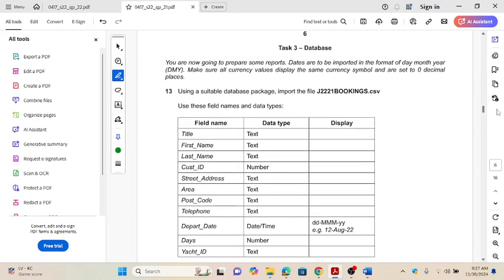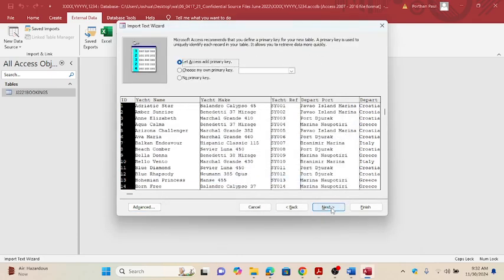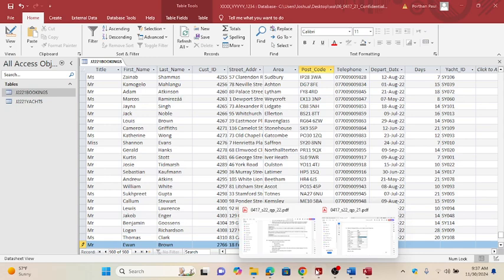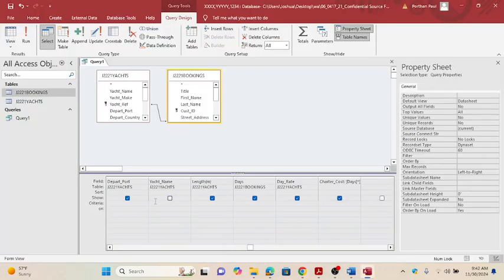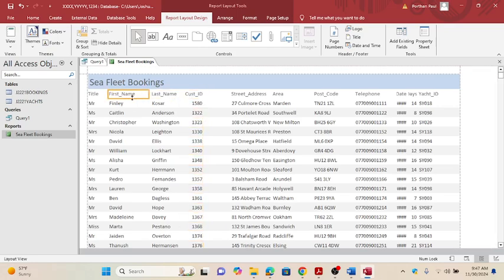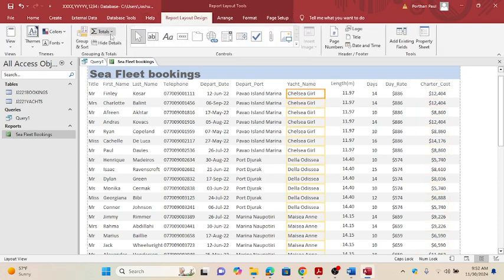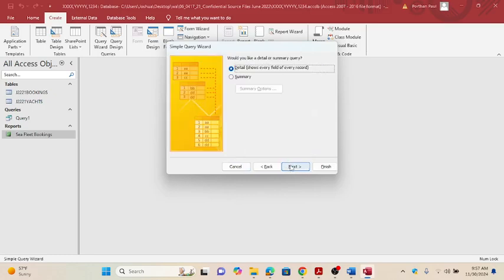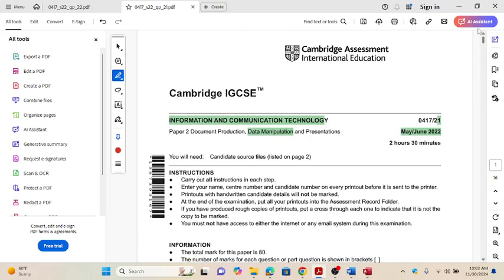IGCSE ICT DATABASE-MAY JUNE 2022/21